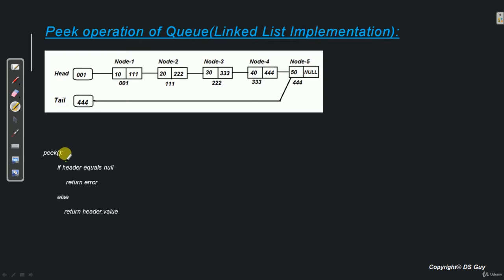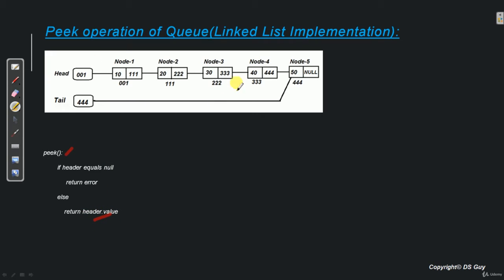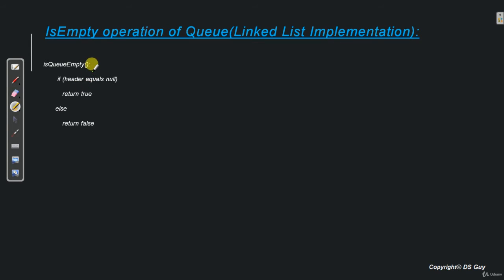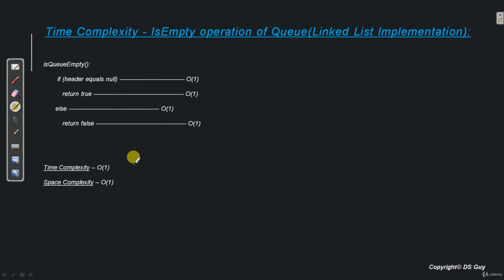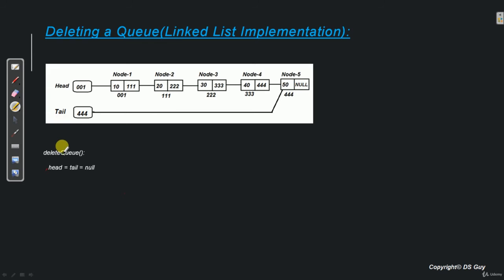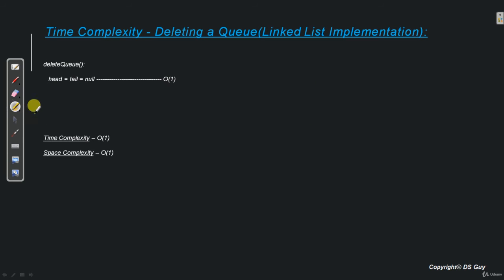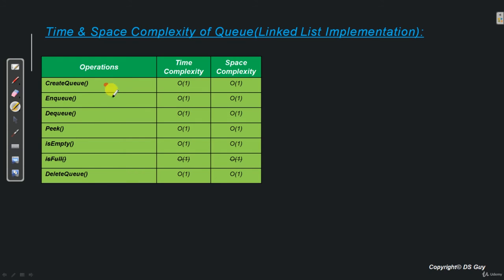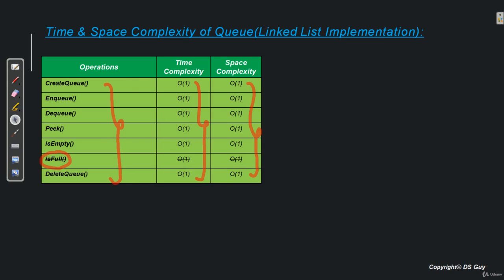Peek, isEmpty, Delete Linear Queue using Linked List Lec-10||Data Structure & Algorithms